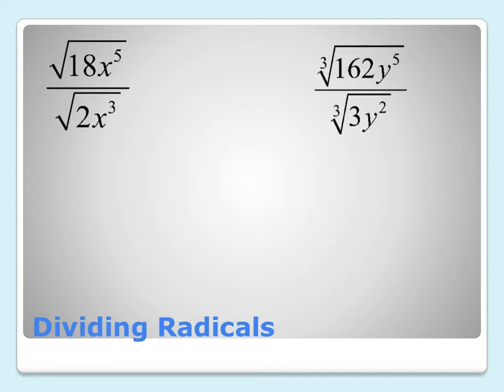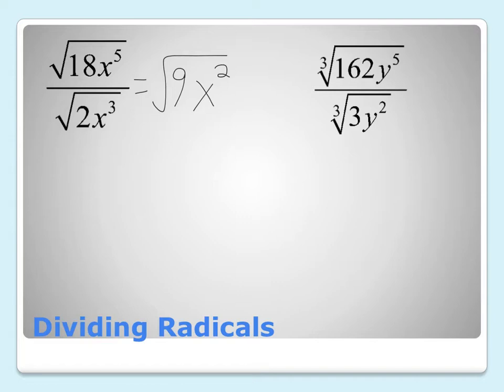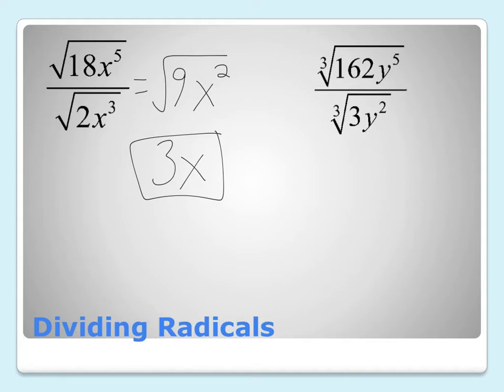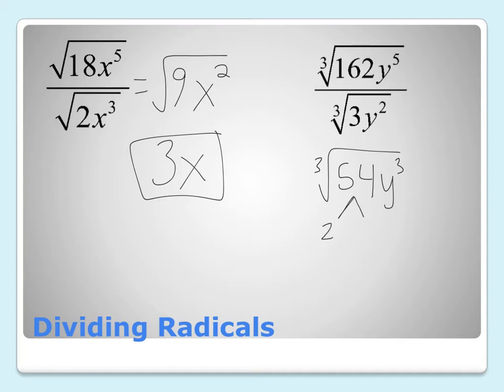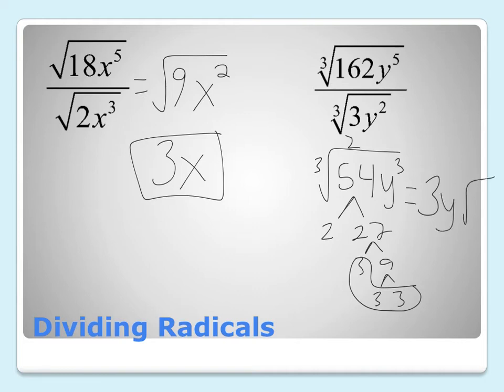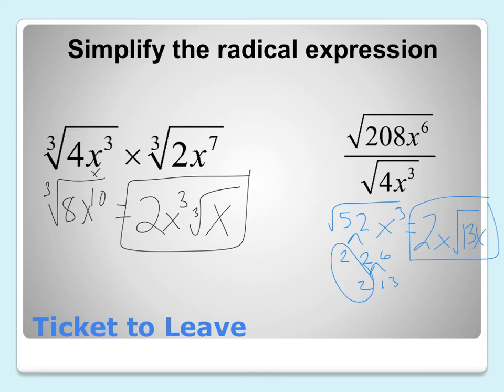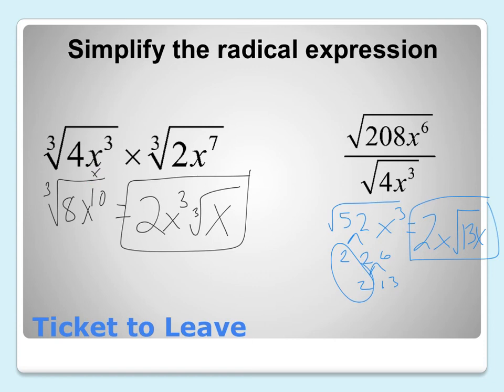6.2.2 dividing radical expressions